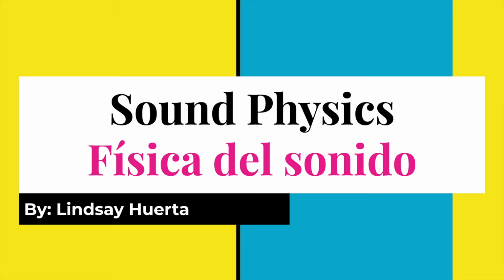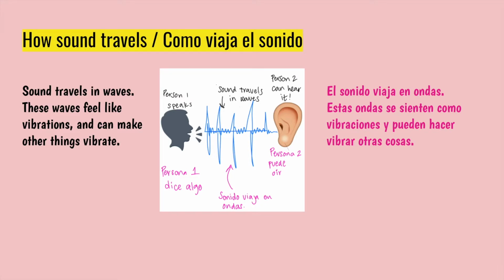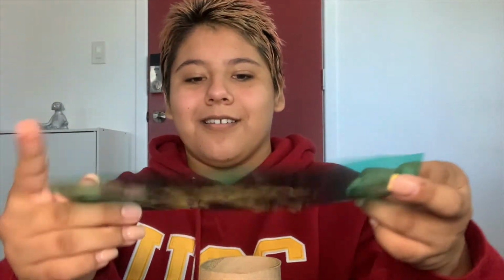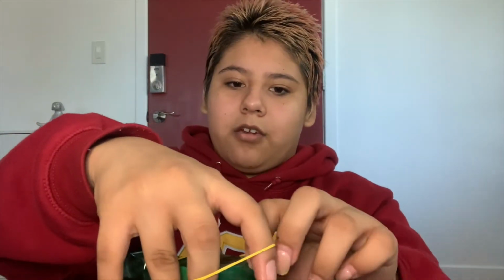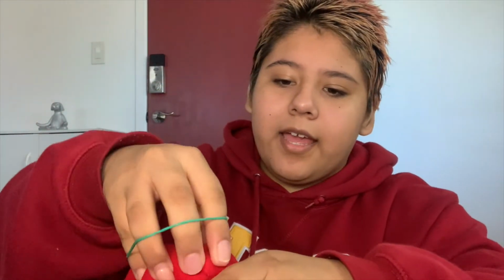USC Young Scientists Program - First Grade- Spring Semester - Kazoo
The USC Young Scientists Program strives to deliver quality science education weekly to a handful of LAUSD elementary schools. Due to the pandemic and prominence of virtual learning, videos like this one are being made to distribute to the teachers. This week we continue with the Physics of Sound by exploring how sound behaves.

Video made by: Lindsay Huerta

NGSS Essential Standards and Clarifying Objectives:
1-PS4-1
Plan and conduct investigations to provide evidence that vibrating materials can make sound and that sound can make materials vibrate.

This week’s honorary scientist of the week is Alexander Graham Bell. Bell is a Scottish physicist who invented and patented the first telephone. He also co-founded the American Telephone and Telegraph Company.

El Programa de Jóvenes Científicos de la USC se esfuerza por brindar educación científica de calidad semanalmente a un puñado de escuelas primarias del LAUSD. Debido a la pandemia y al protagonismo del aprendizaje virtual, se están realizando videos como este para distribuir a los docentes. Esta semana continuamos con la Física del Sonido explorando cómo se comporta el sonido.

Video realizado por: Lindsay Huerta

Estándares esenciales de NGSS y objetivos aclaratorios:
1-PS4-1
Planifique y realice investigaciones para proporcionar evidencia de que los materiales que vibran pueden producir sonido y que el sonido puede hacer que los materiales vibren.

El científico honorario de la semana de esta semana es Alexander Graham Bell. Bell es un físico escocés que inventó y patentó el primer teléfono. También cofundó la American Telephone and Telegraph Company.